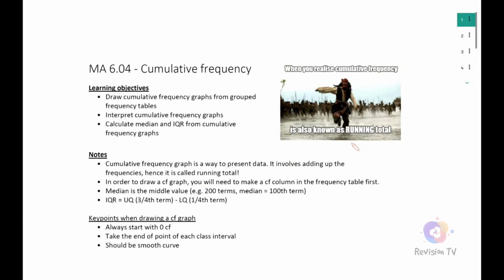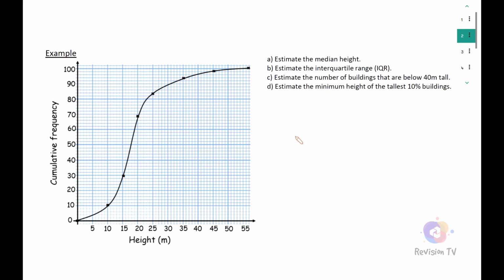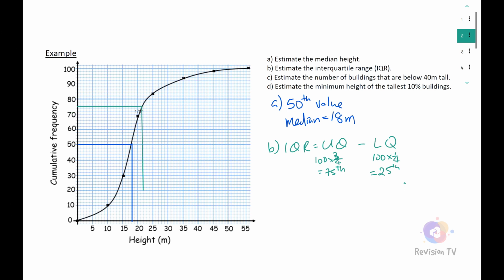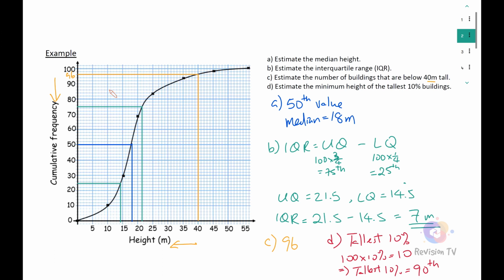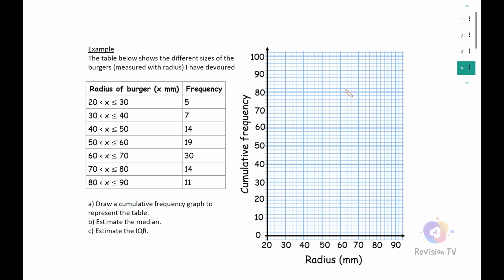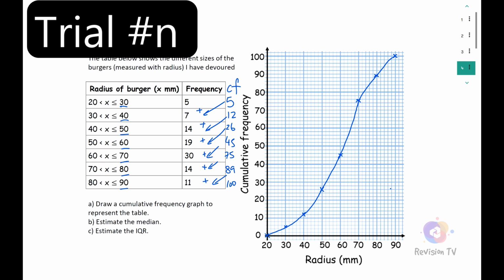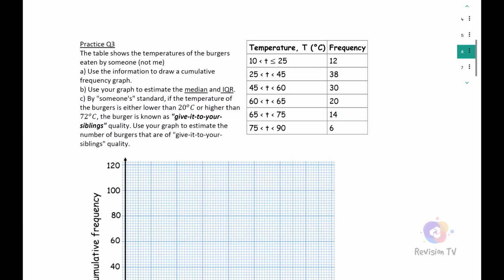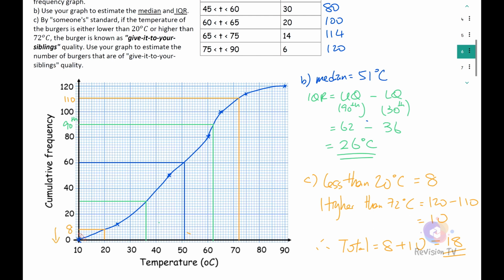MA 6.04 - Cumulative frequency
You got some feedback for this video? I would love to hear it

00:00 Intro and notes
02:15 Example 1 (Interpreting cf graph)
06:50 Practice Q1
08:09 Example 2 (Drawing)
11:49 Practice Q2
12:25 Practice Q3
14:56 Maths Joke